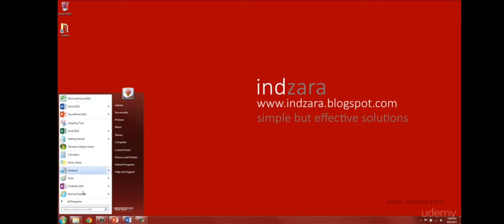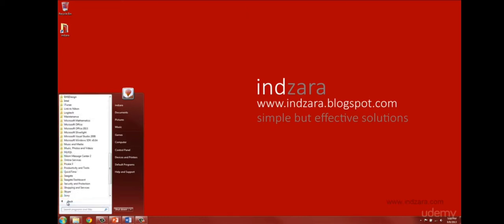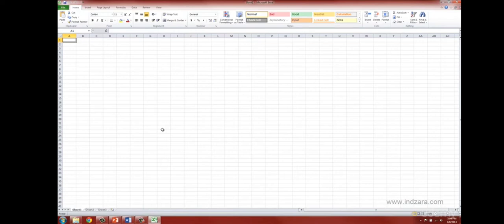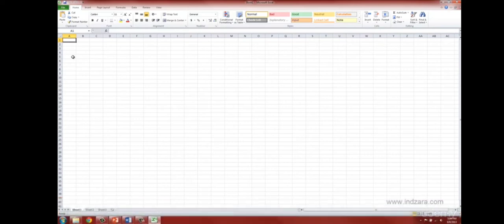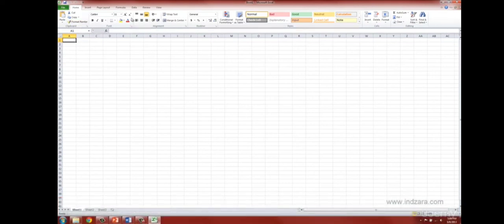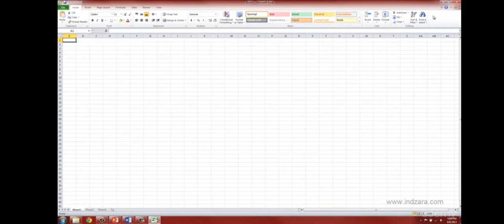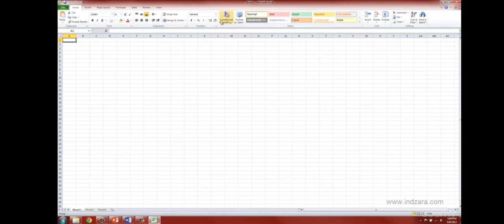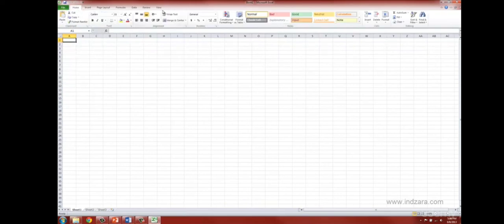Accounting Excel Accounting1–Transactions for Common Data Input Forms كيفية إنشاء نظام محاسبي اكسل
Videos tik tok
فيديوهات تيك توك يرجى الاشتاراك في القناة وتفعيل زر الجرس ليصلك كل جديد وشكراً.

هذه الحلقة الاولى وباللغة الانجليزية والي يريد التكمله ولا المزيد من الدورات حتا لو كانت باللغة العربية يخبرني عبر تعليق.
This is the first course if you want to more telling me in description.
I can give you any course you want it.

Accounting
Excel Accounting 1–Transactions for Common Data Input Forms

كورس مجاني  لتعلم: تعرف على كيفية إنشاء نظام محاسبي باستخدام Excel وكيفية إدخال المعاملات الشائعة من CPA